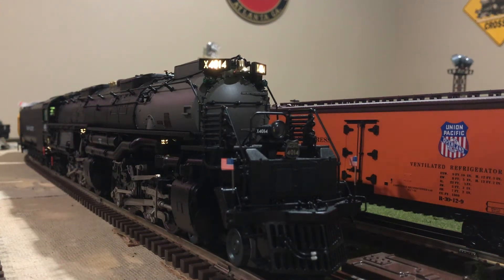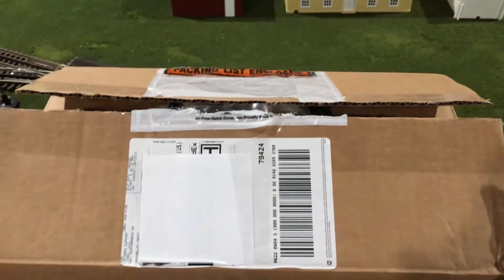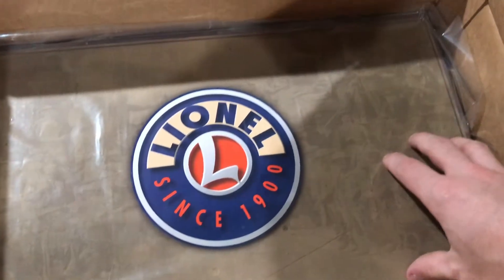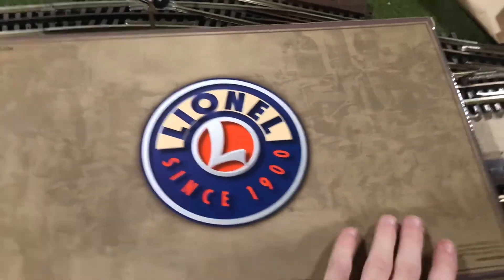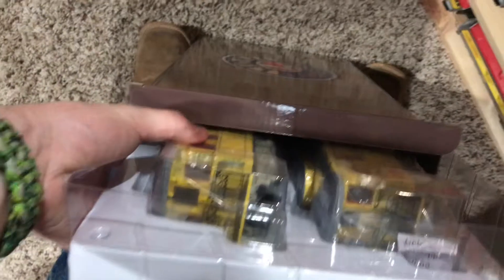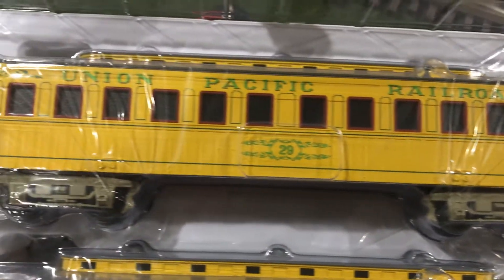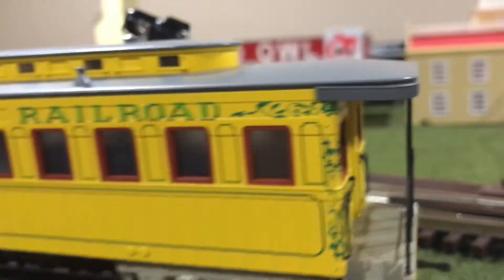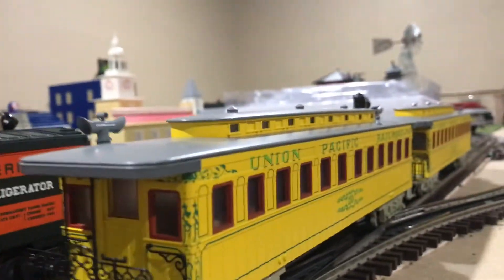Lionel Trains Unboxing: Union Pacific Pasenger Cars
In this short video, I unbox Lionel's new UP passenger cars that match the UP 119 brass hybrid locomotive! Also, I talk about the passenger cars and give a sampling of what sounds the sound car has. I will do a product review when the locomotive comes since these cars go with it.